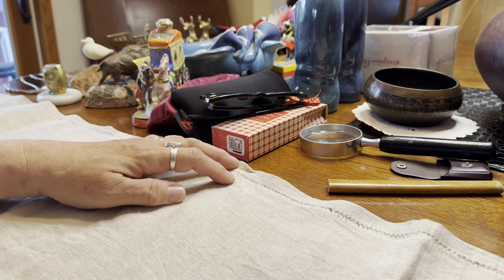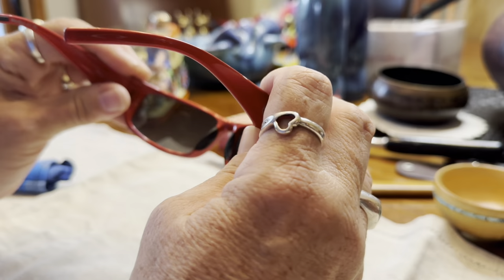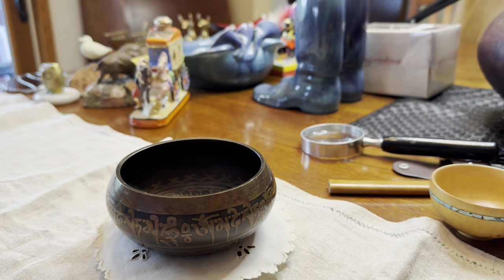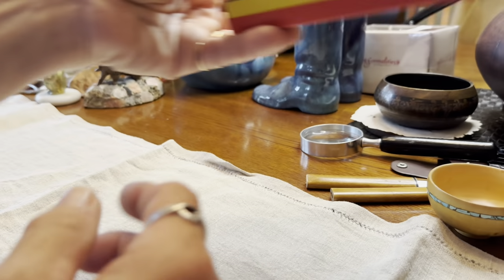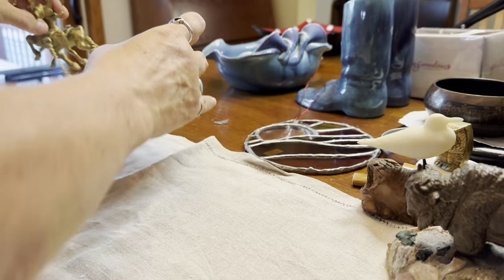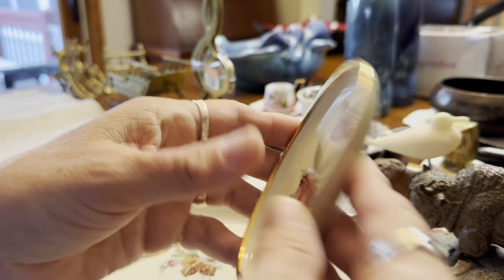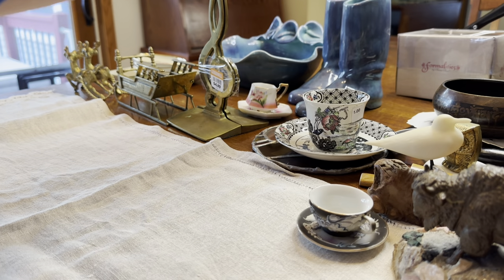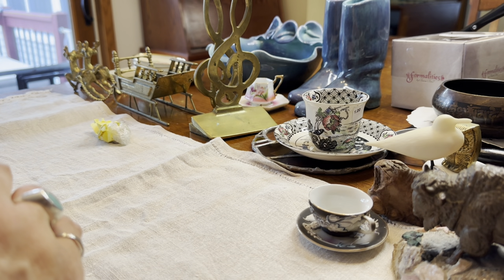Weekly Haul: 1 Flea Market, 2 Goodwills, 2 Garage Sales & 1 Thrift Store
My weekly haul from a thrift store on Tuesday, a flea market and 2 Goodwills on Wednesday, and 2 garage sales on Thursday. Enjoy checking out these awesome vintage finds that I will list on Ebay or Marketplace!